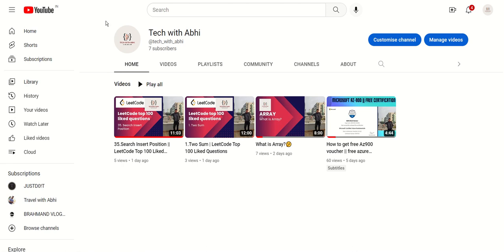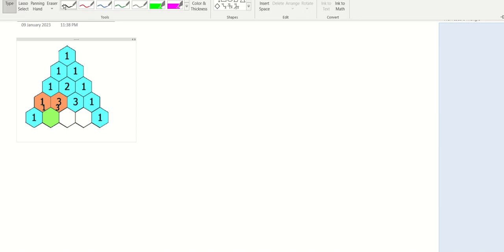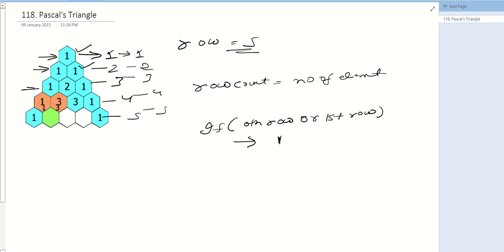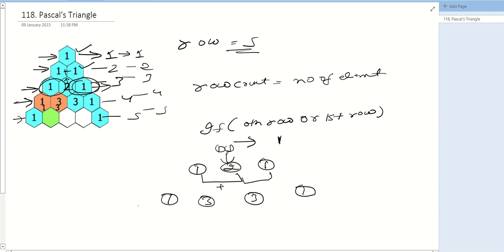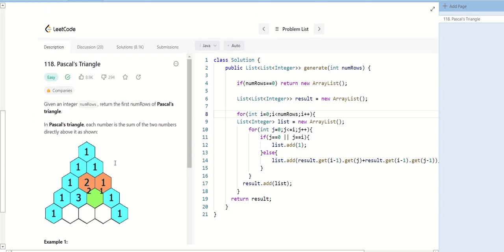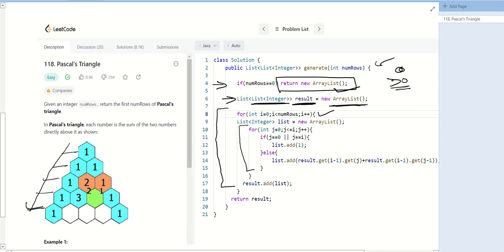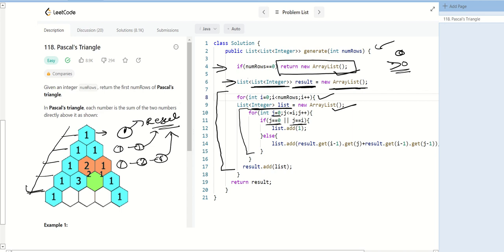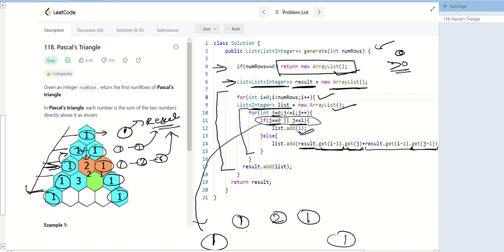118. Pascal's Triangle | LeetCode Top 100 Liked Questions